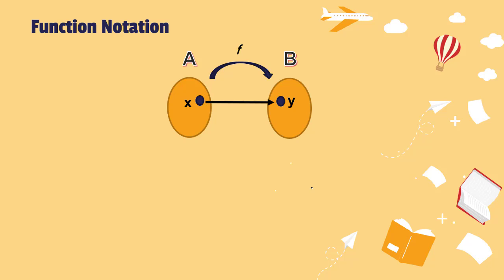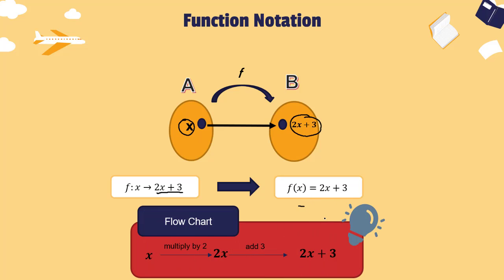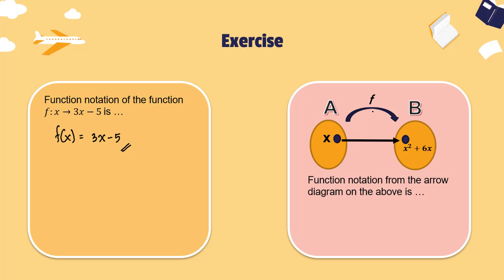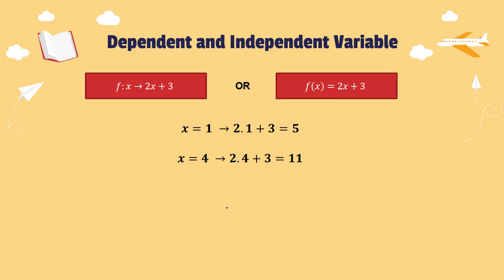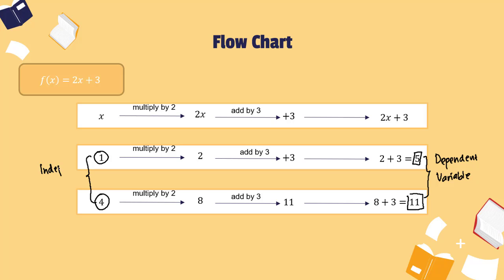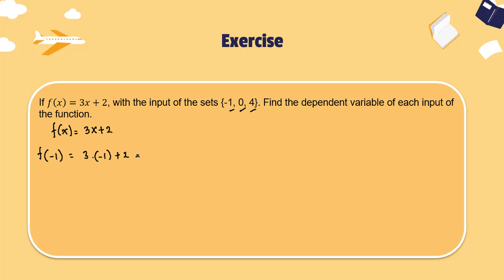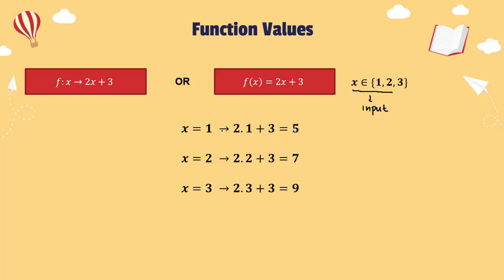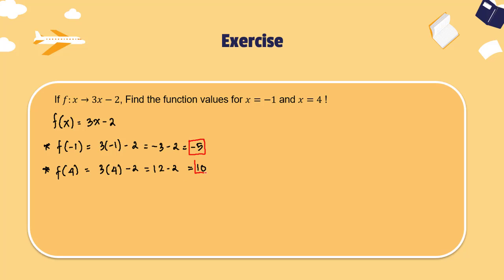Function Notation and Function Values